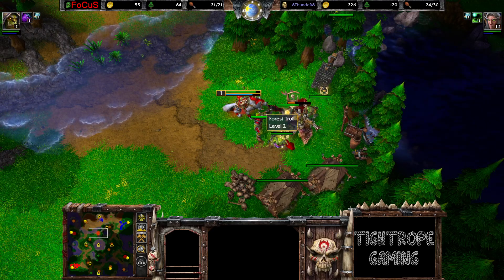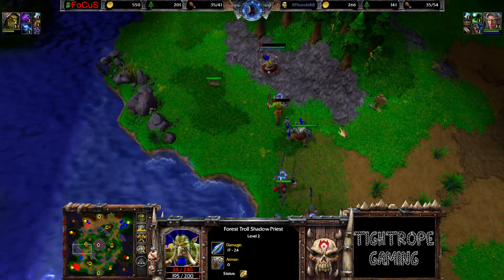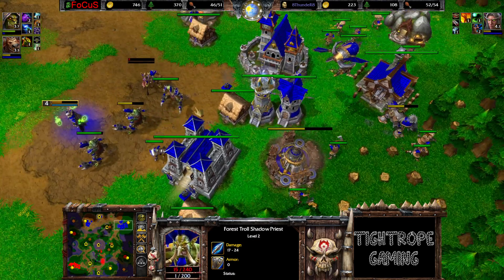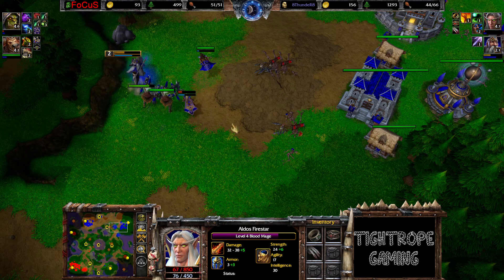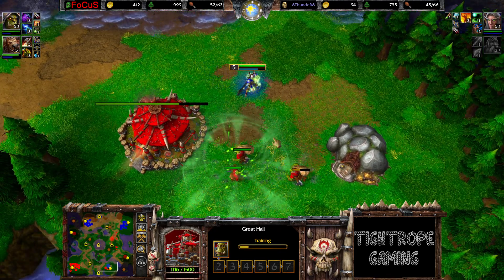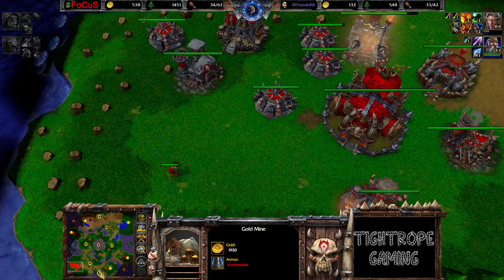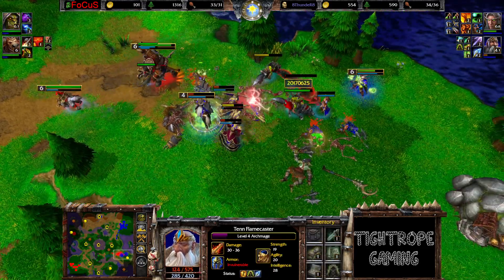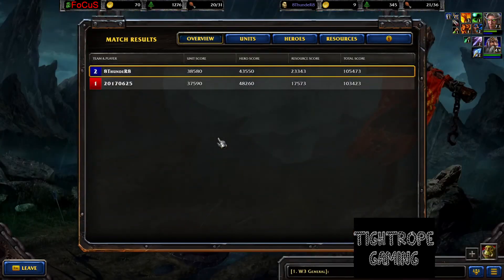WC3 FoCuS (OR) vs Thunder (HU)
Warcraft 3 Reforged FoCuS (Orc) vs Thunder (Human)